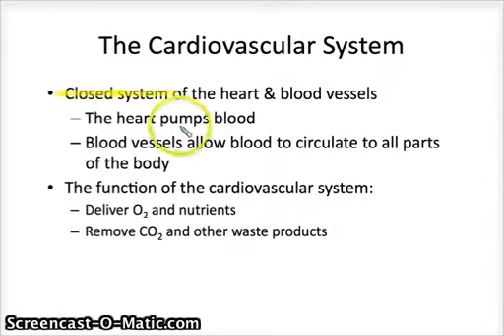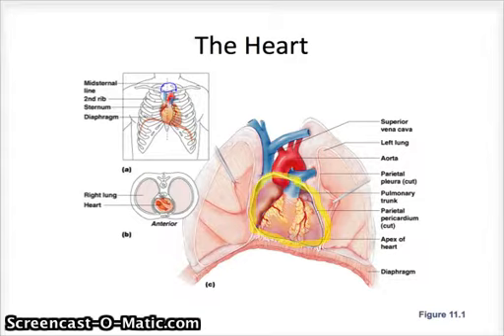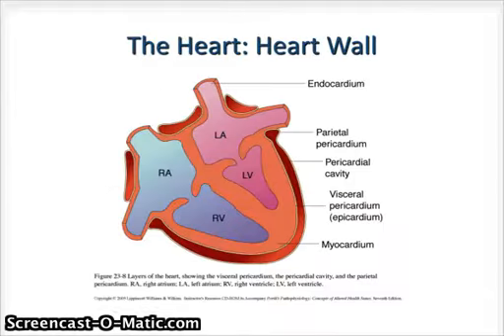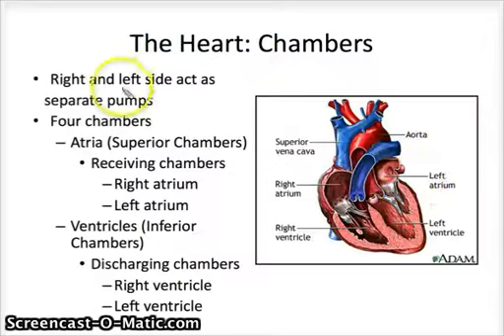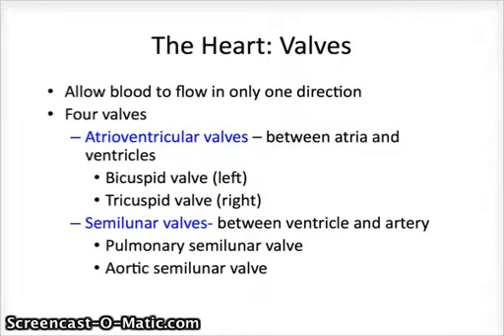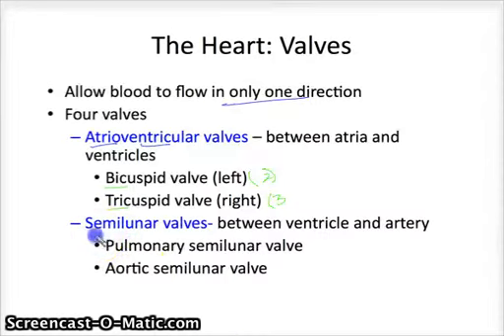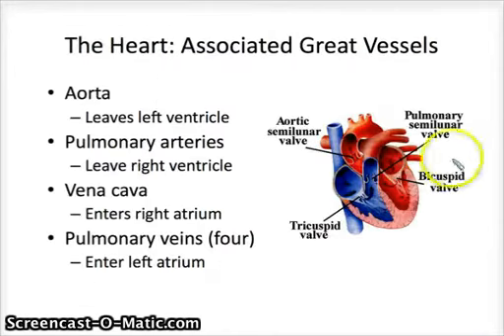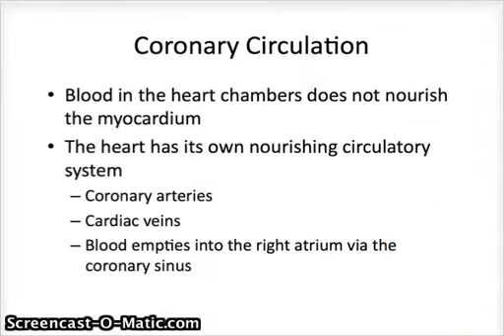Anat11-1Vod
cardio intro